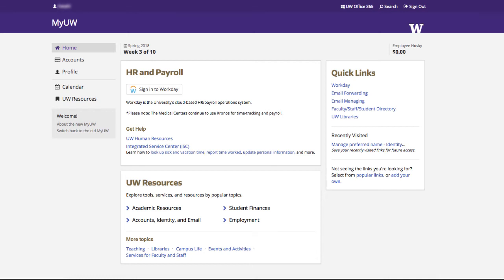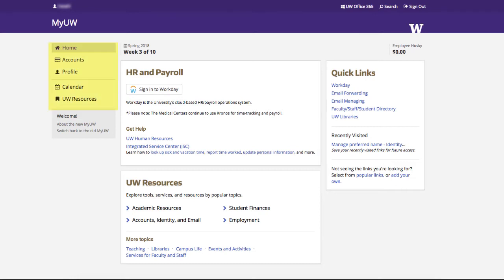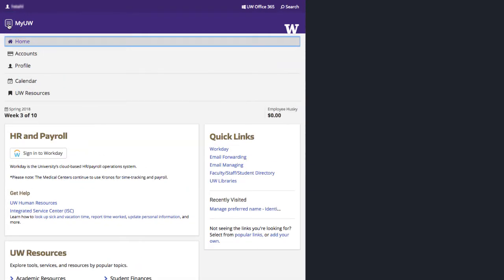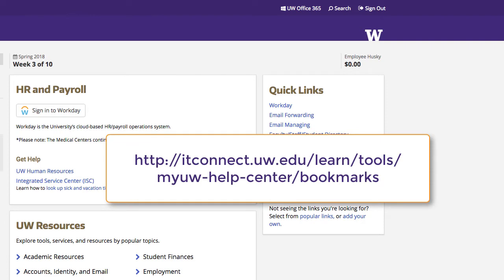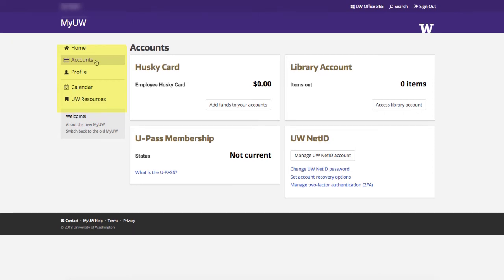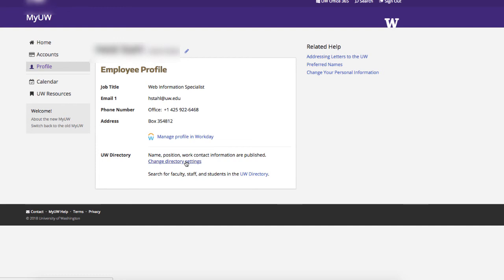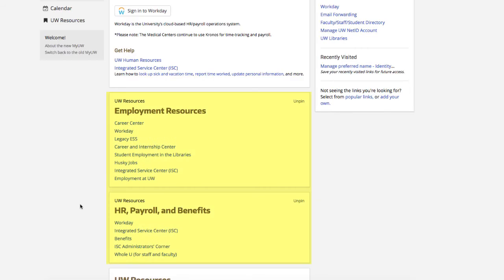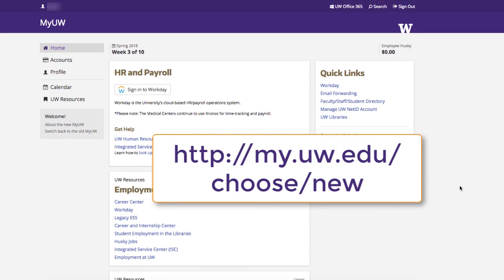MyUW for Staff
The new MyUW for staff presents personal, timely, and relevant information within a streamlined user experience that reduces information overload.

Check out UW Resources, a collection of popular links for students, faculty and staff. Pin collections of links that you use frequently to your home page for quick access in the future.